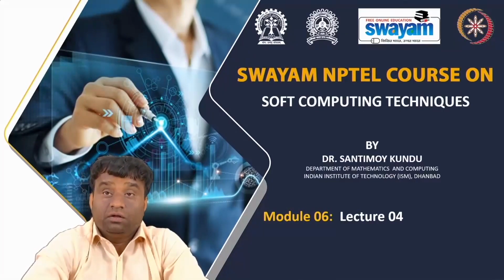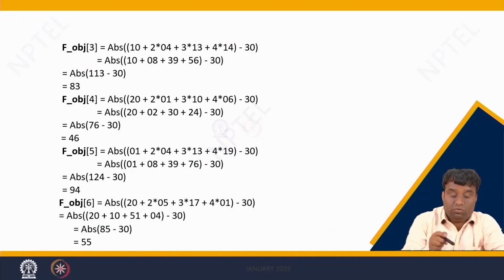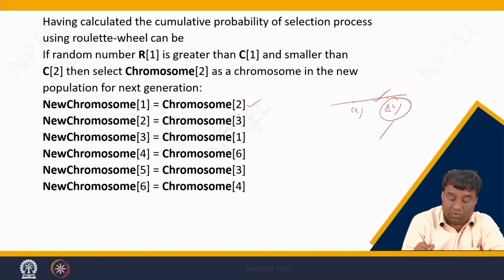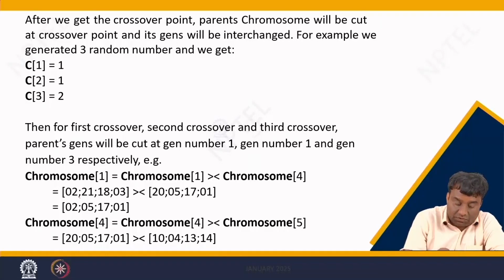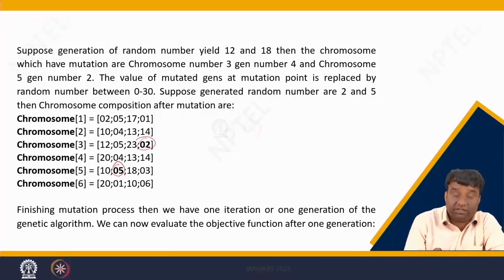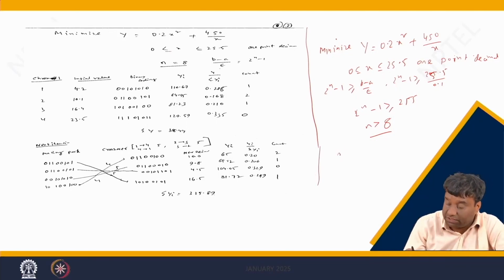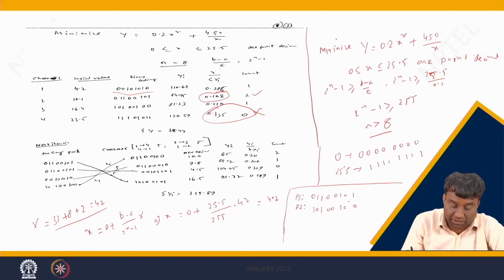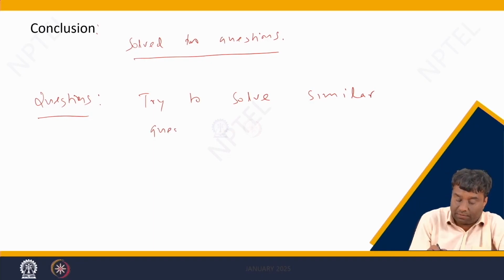Numerical Examples (contd.)